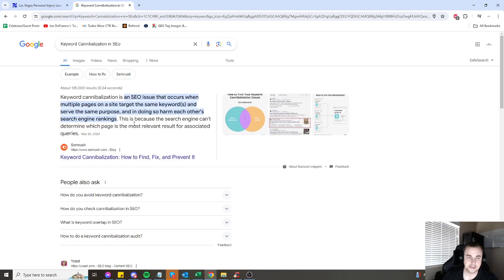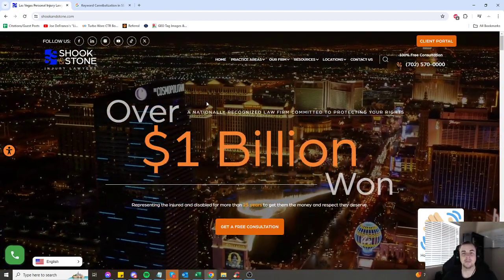Episode 10: Site Structure & Content Maps - K.I.S.S.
Understanding Site Structure and Crafting an Effective Website Content Map

In the expansive digital landscape, where websites serve as the storefronts of the online world, site structure and content mapping stand as the architectural blueprints that shape user experience. A well-thought-out site structure and a meticulously crafted content map are essential components in the journey towards creating an engaging, navigable, and purposeful website.

Site Structure: The Backbone of User Experience

At its core, site structure delineates the organization and hierarchy of web pages within a website. It serves as the backbone of user experience, facilitating seamless navigation and intuitive exploration for visitors. A robust site structure not only enhances usability but also contributes to search engine optimization (SEO) by enabling search engine crawlers to index and understand the content effectively.

A hierarchical approach is commonly employed in designing site structures, wherein information is categorized into main sections, subcategories, and individual pages. This hierarchical arrangement aids in the logical organization of content, allowing users to delve deeper into specific topics while maintaining a clear path back to broader sections.

Key Elements of Site Structure:

Navigation Menus: Navigation menus serve as the primary roadmap for users, offering quick access to different sections of the website. Clear and concise menu labels, coupled with logical grouping of related pages, enhance usability and reduce cognitive load.
Internal Linking: Strategic internal linking connects related pages within the website, facilitating seamless navigation and distributing link equity across various pages. This practice not only improves user experience but also strengthens SEO by establishing a network of interconnected content.
Sitemap: A sitemap provides a bird's-eye view of the entire website structure, outlining the relationships between different pages and sections. It serves as a valuable resource for both users and search engines, aiding in navigation and indexing, respectively.
URL Structure: A well-defined URL structure, characterized by descriptive and hierarchical URLs, enhances both user experience and SEO. Clear URLs not only communicate the content of the page but also contribute to better indexing and ranking in search engine results.
Crafting a Website Content Map: Charting the Journey

A website content map, also known as a content inventory or content outline, is a visual representation of the website's content hierarchy and organization. It serves as a blueprint for content creation, guiding the development process and ensuring coherence and consistency across all pages.

Key Steps in Creating a Website Content Map:

Define Objectives and Audience: Begin by defining the objectives of the website and identifying the target audience. Understanding the goals and preferences of the audience enables tailored content creation that resonates with users.
Inventory Existing Content: Conduct a thorough inventory of existing content, categorizing pages based on their relevance and significance within the site structure. This step provides insights into content gaps and duplication, informing subsequent content creation efforts.
Outline Content Hierarchy: Using the insights gathered from the inventory, outline the content hierarchy by grouping related topics into main sections and subcategories. This hierarchical arrangement forms the basis of the website's structure and navigation.
Map User Journeys: Consider the various pathways users may take to navigate the website and accomplish their goals. Map out user journeys, identifying key touchpoints and ensuring intuitive navigation and seamless flow between pages.
Iterate and Refine: Continuously iterate and refine the content map based on user feedback, analytics data, and evolving business objectives. Flexibility and adaptability are key in ensuring that the website remains aligned with user needs and organizational goals.
In conclusion, site structure and the creation of a website content map are pivotal stages in the web development process, shaping the user experience and determining the success of a website. By adopting a strategic approach to site organization and content mapping, web designers and developers can create engaging, user-centric websites that effectively communicate their message and drive meaningful interactions.